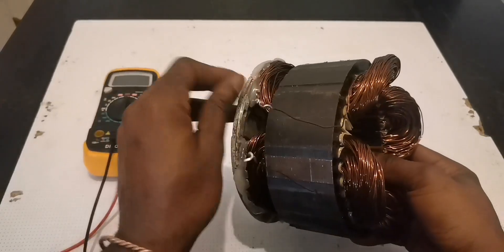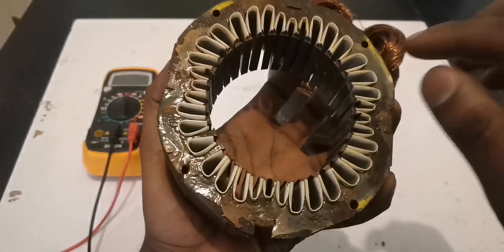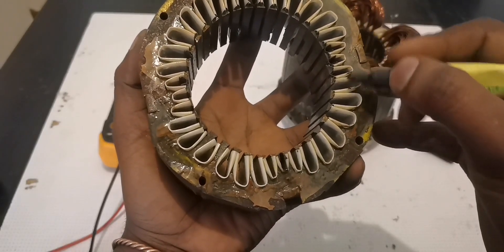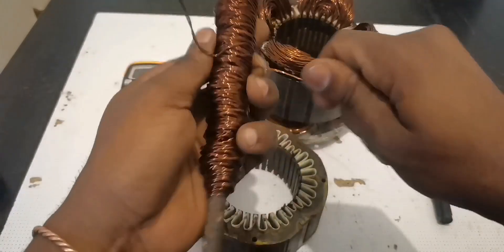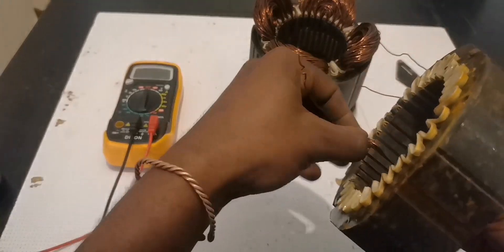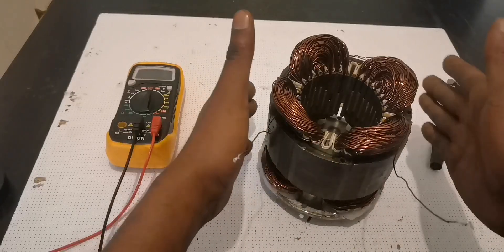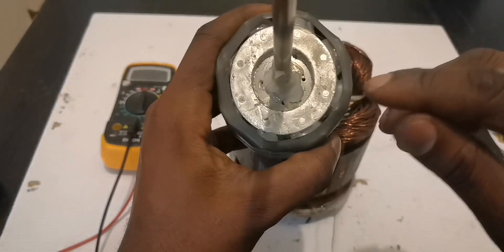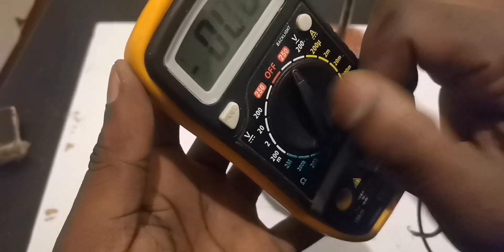How to make high voltage generator diy powerful generator washing machine motor to generator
Hi in this video i show how i made powerful generator by rewinding old stator with wire from washing machine motor